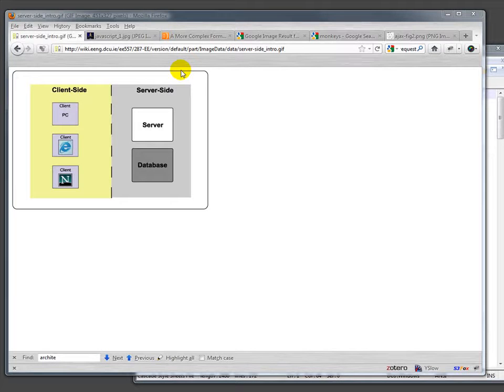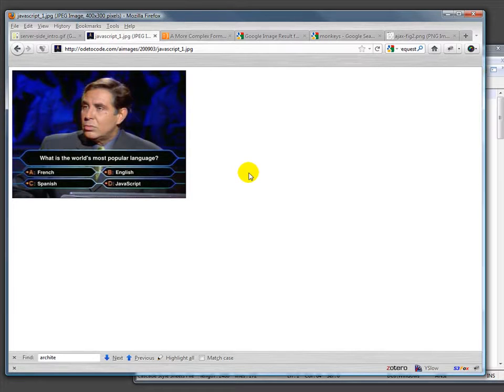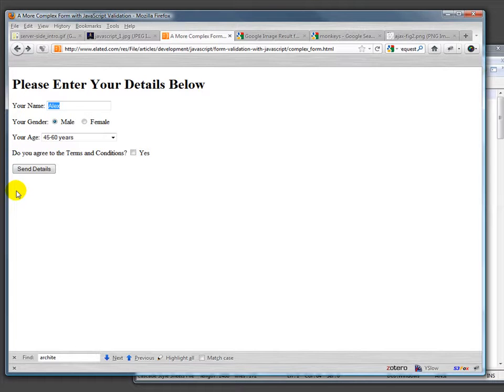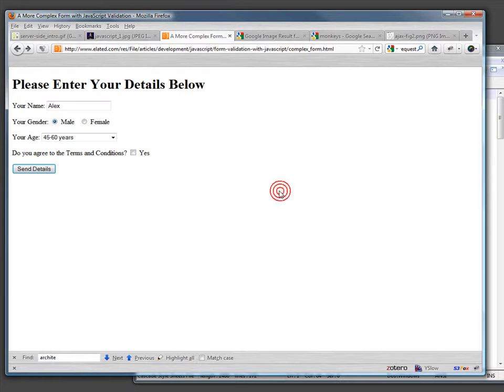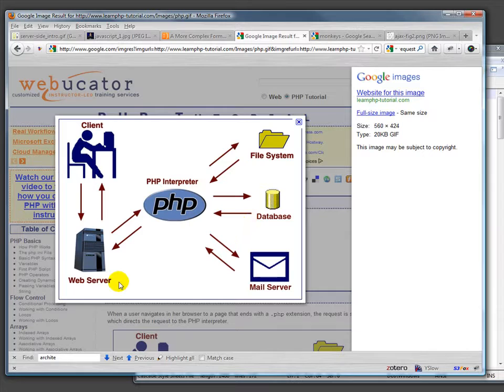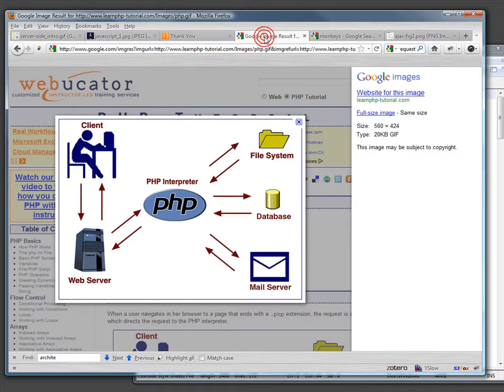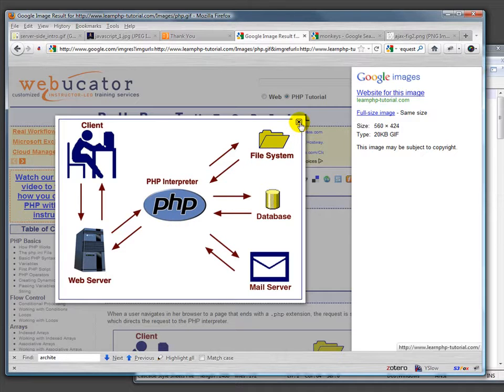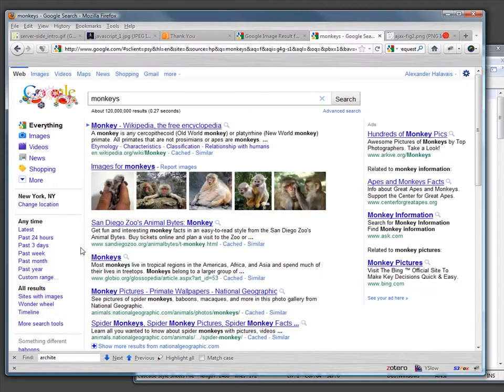Client side and Server side